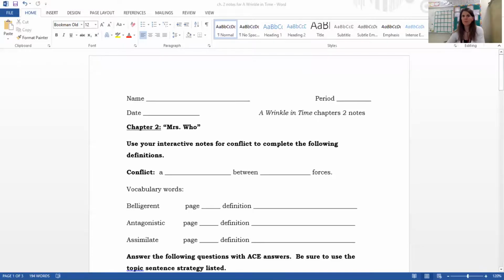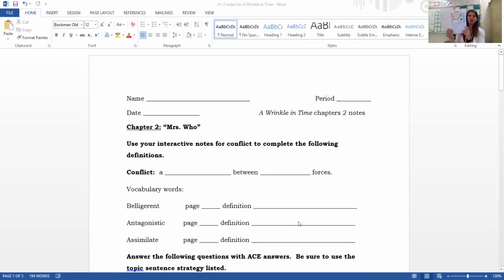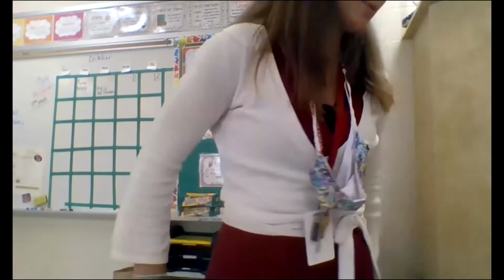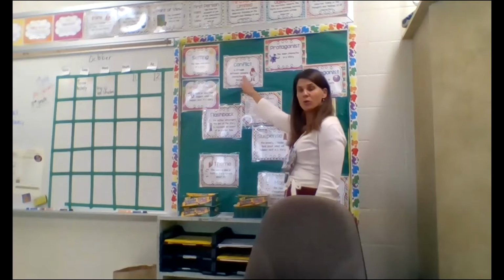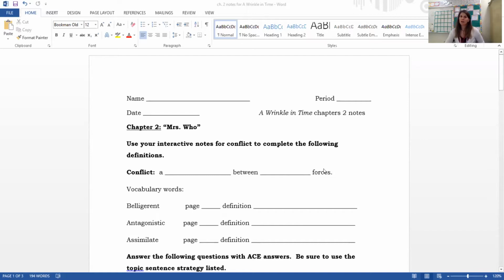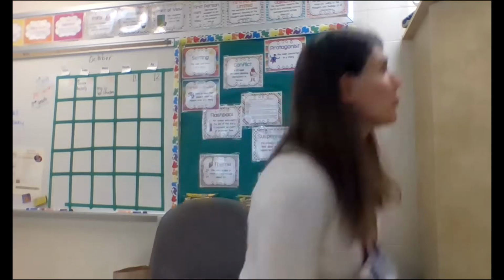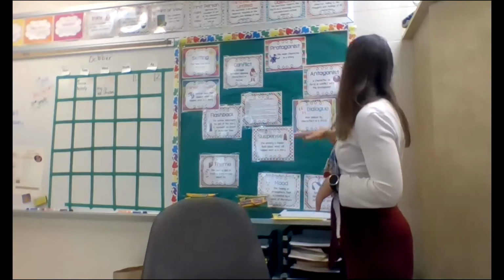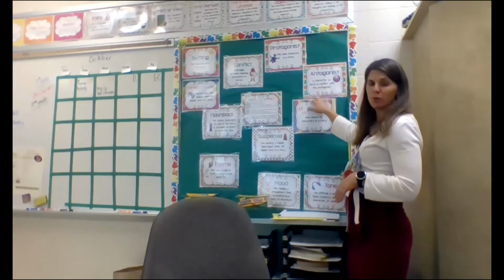chapter 2 lesson 1 of A Wrinkle in Time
Lesson and audio for chapter two of A Wrinkle in Time.